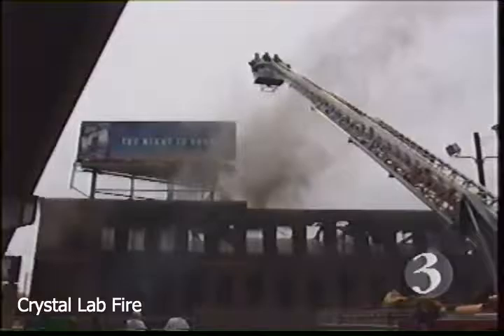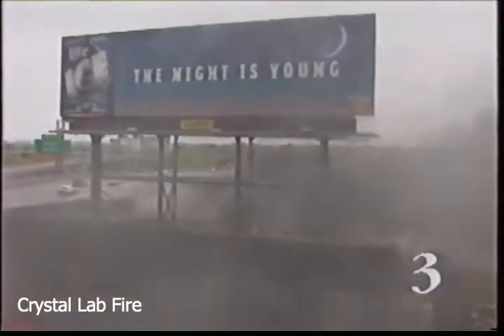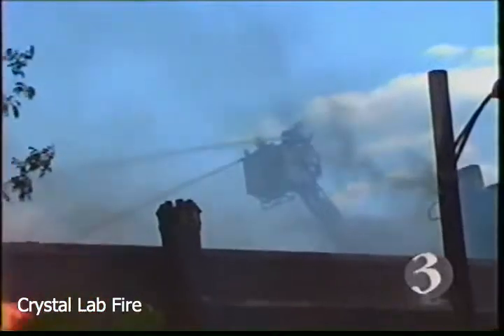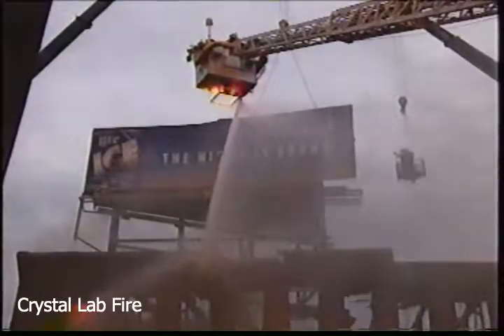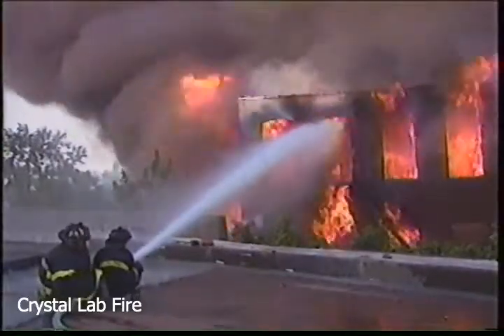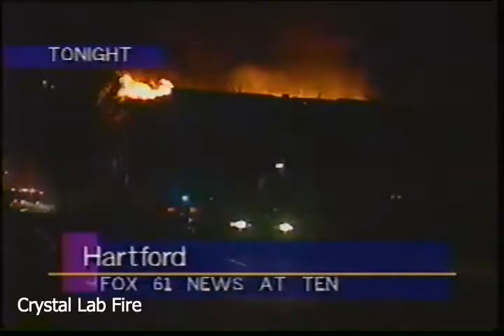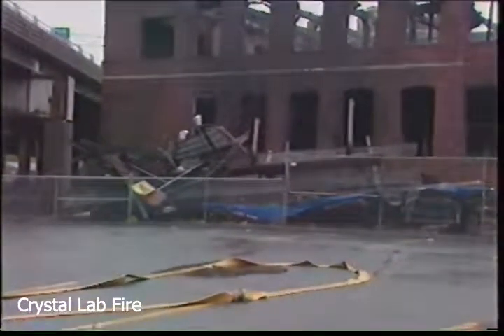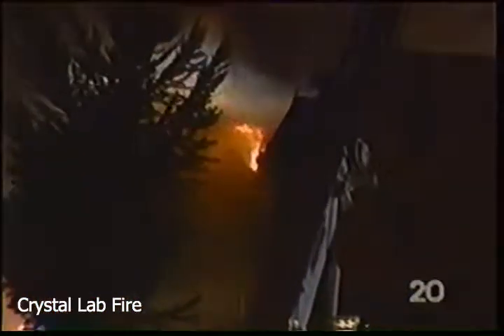Older Hartford Fire News #20 - Crystal Lab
Hartford CT news coverage on the Crystal Lab Fire - May of 1995